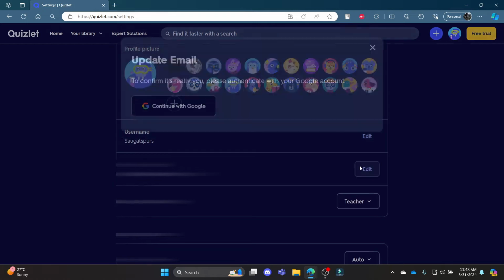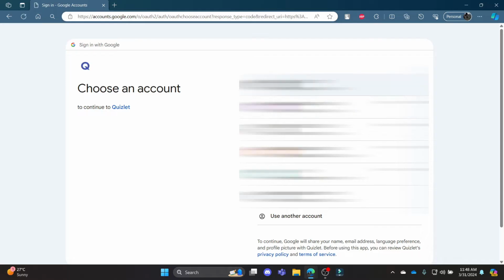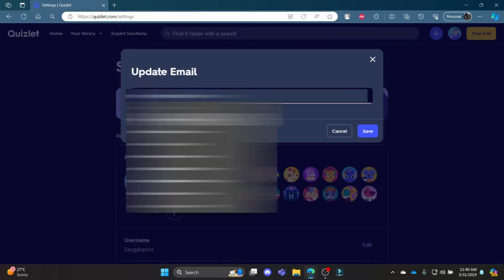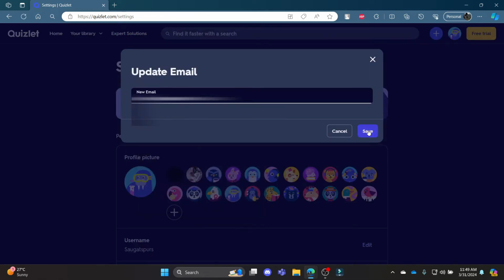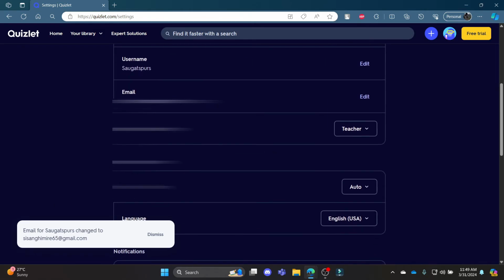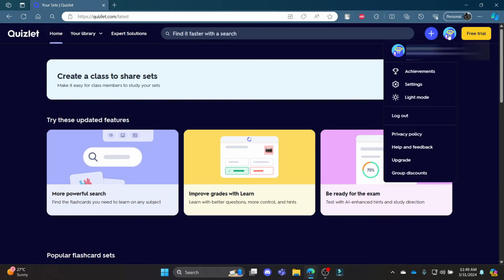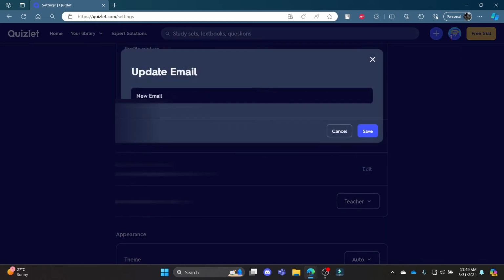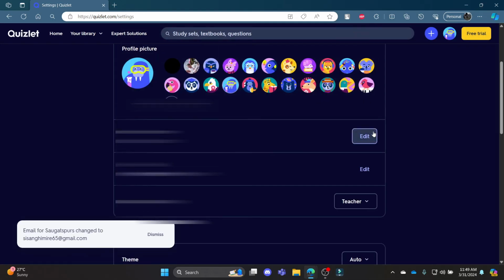How to Change Email on Quizlet 2024 | Edit Email on Quizlet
Whether you're switching to a more reliable account or just want a fresh start, we'll show you how to navigate your Quizlet settings and make the change seamlessly.  This way, you'll ensure you receive important notifications and keep your study sessions on track.